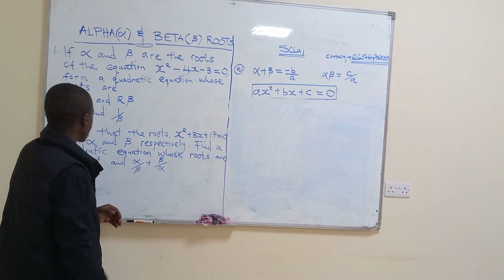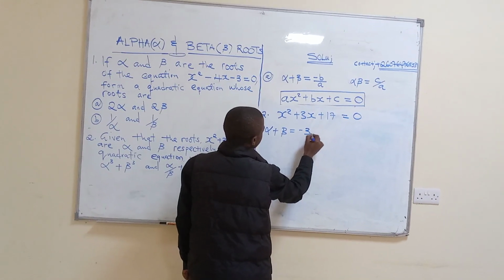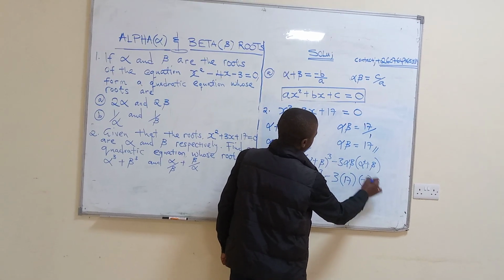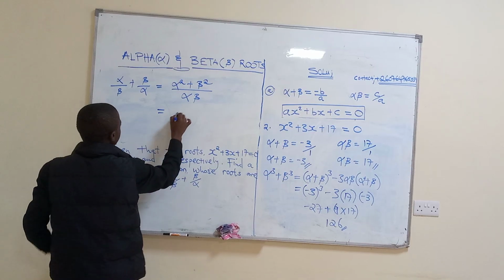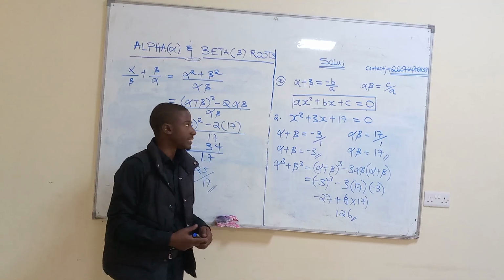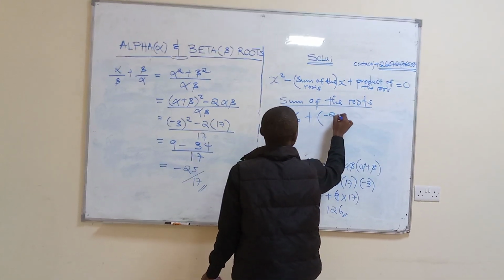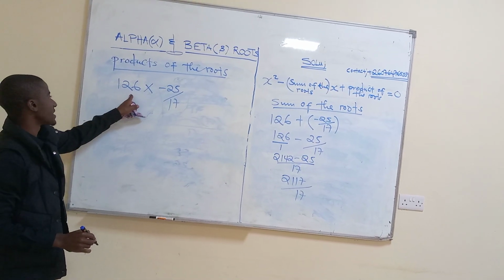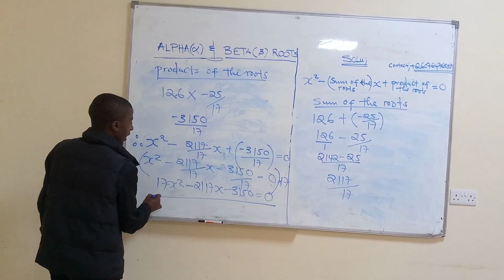ALPHA AND BETA ROOTS PART 2